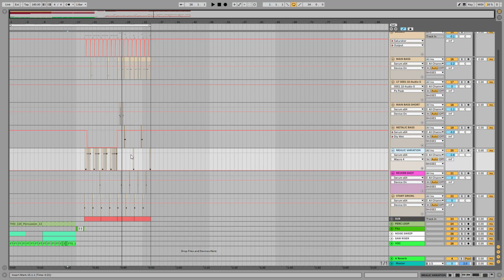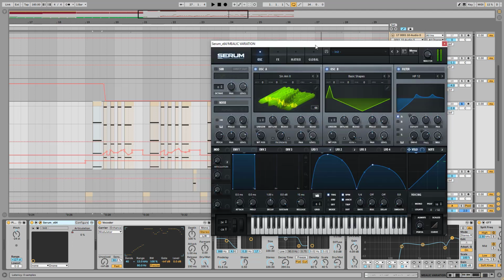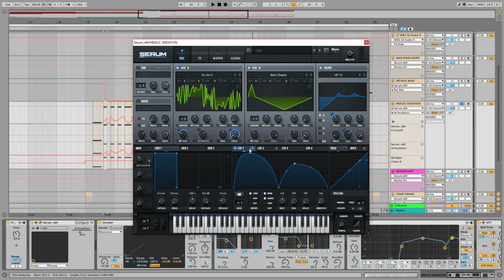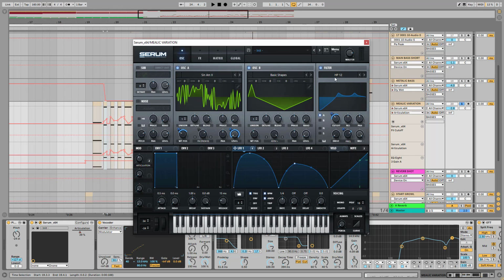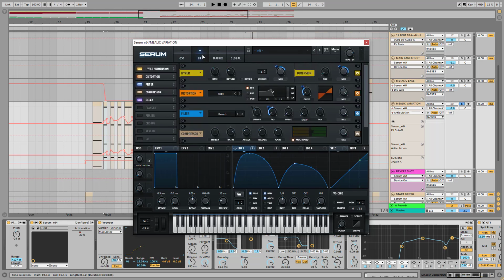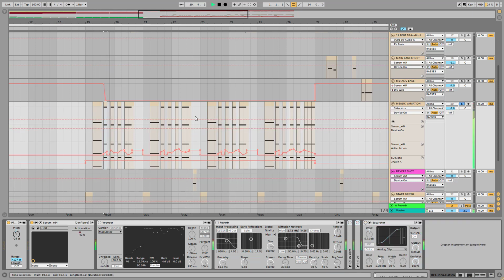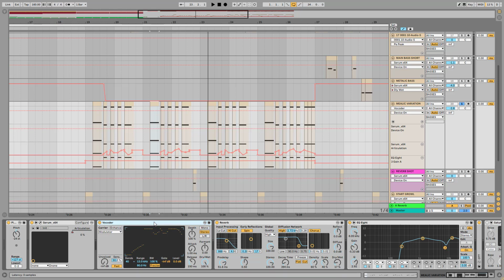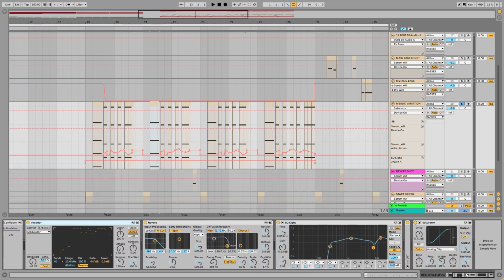HOW TO MAKE A BRO SAFARI STYLE TALKING BASS - Synthesize Sunday 093 [PRESET DOWNLOAD]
This week we are making a Bro Safari style talking bass in Serum.